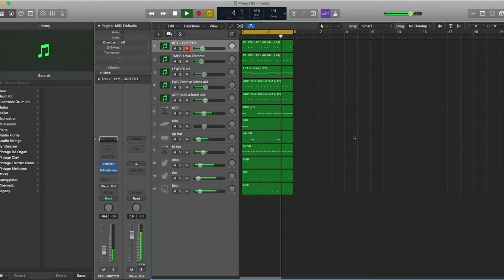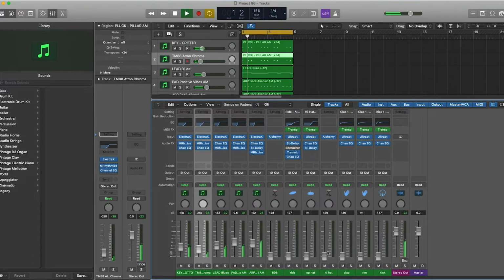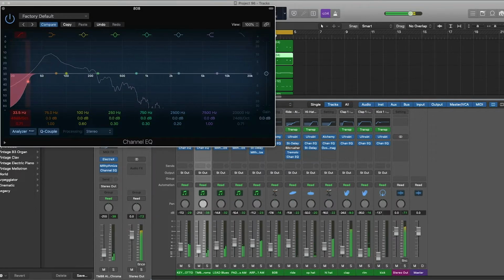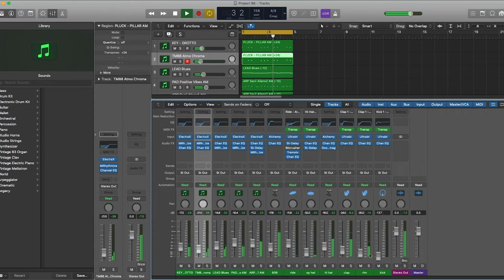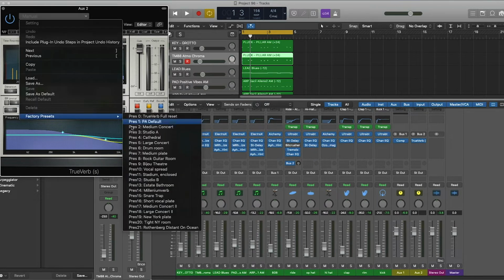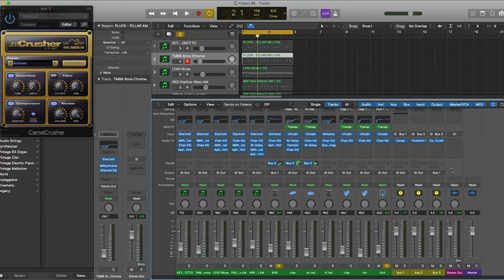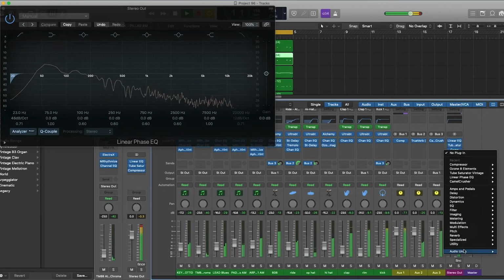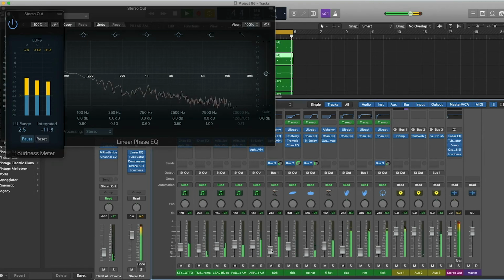HOW TO MIX/MASTER TRAP BEATS IN 2019 ON LOGIC PRO X MAKE YOUR BEATS SOUND LIKE THE REAL THING